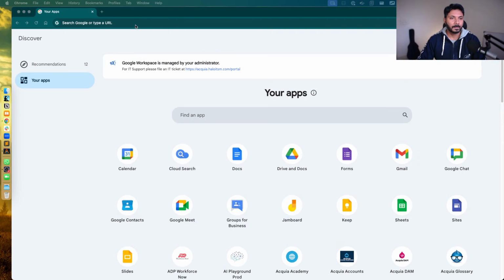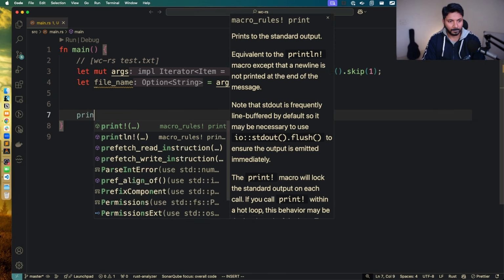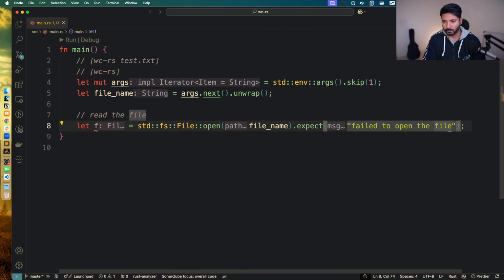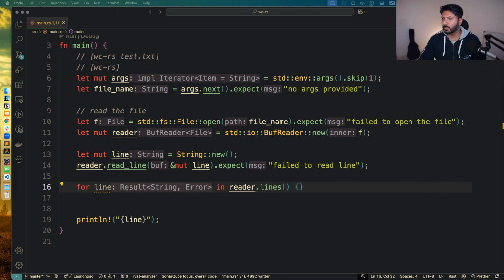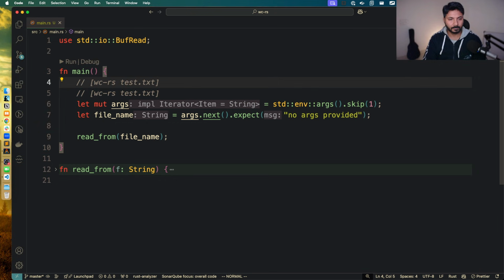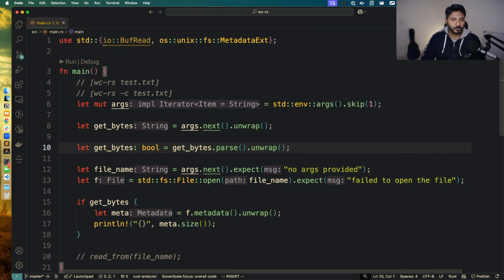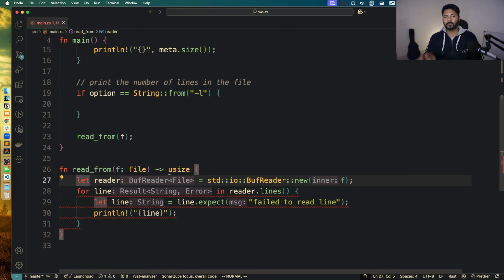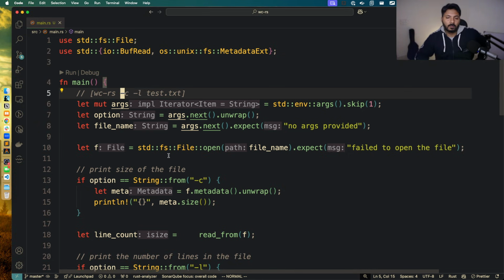Building wc tool from scratch - Part 1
Hi..!

The video is meant for beginners, who are just getting started with the Rust programming language. In case you are new to the language, I would recommend you checkout the previous videos.

In this video, we try to build our own wc tool following the steps layed out in the John Crickett's coding challenge

We could only get too far, so stayed tuned for Part 2.